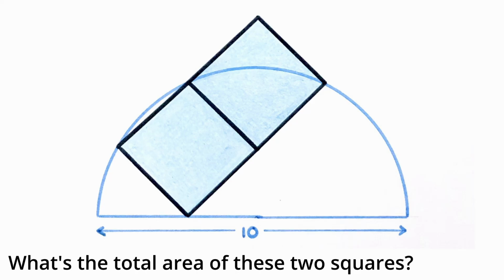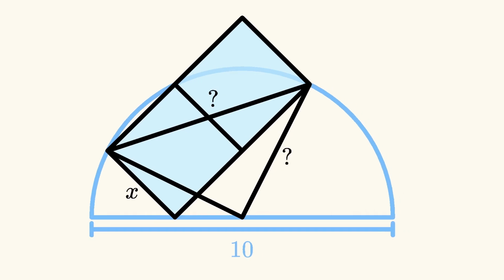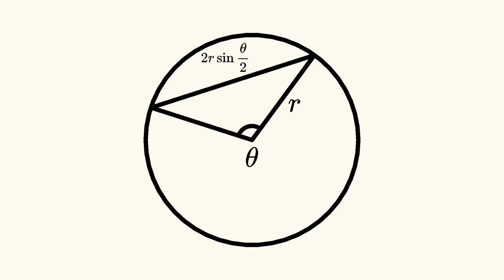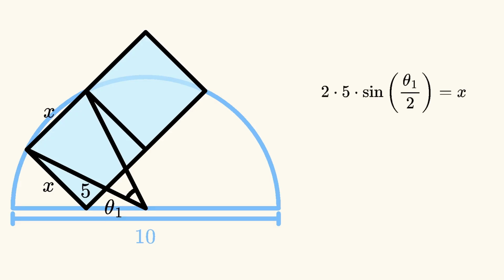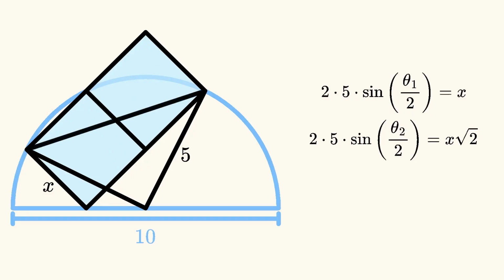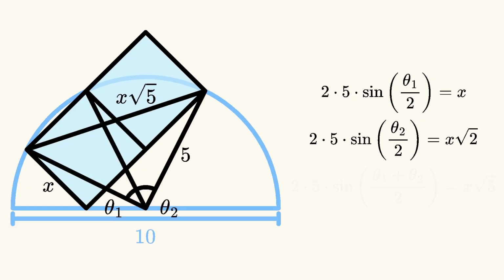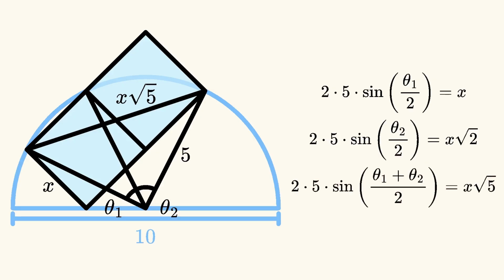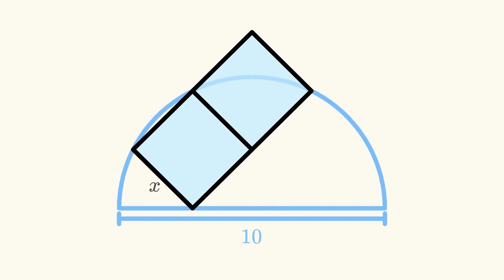What's the area of the blue squares?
Can you find an easier solution?